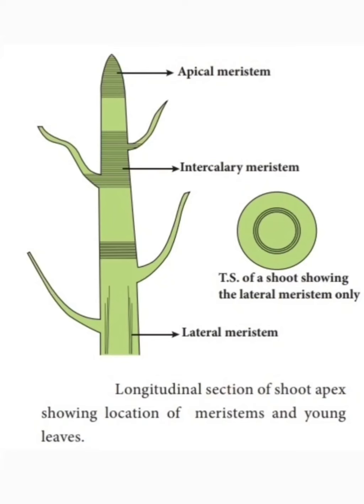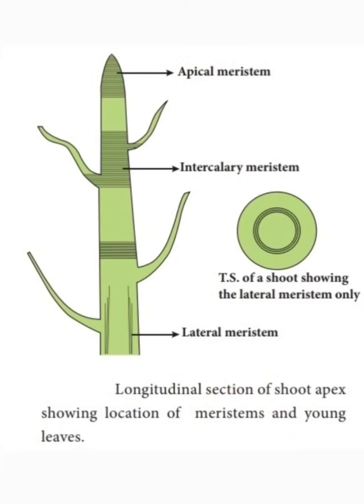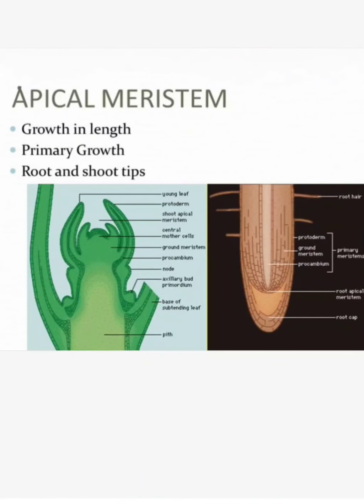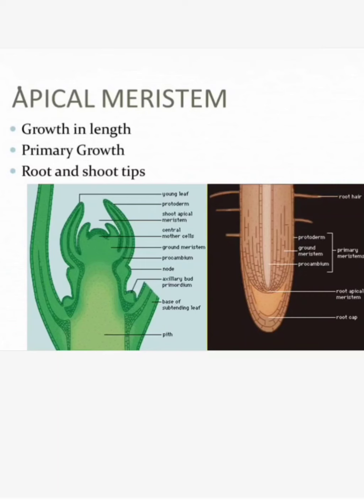Plant Tissues (part - 1) # Meristamatic Tissue # 9th class Biology syllabus